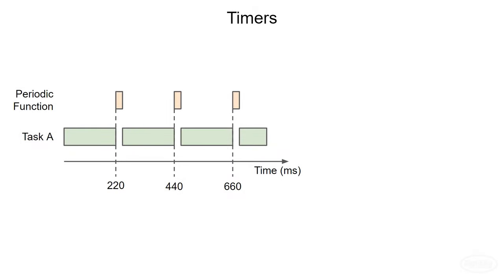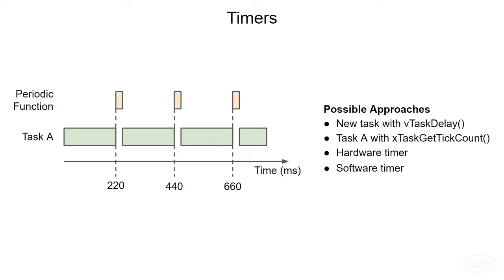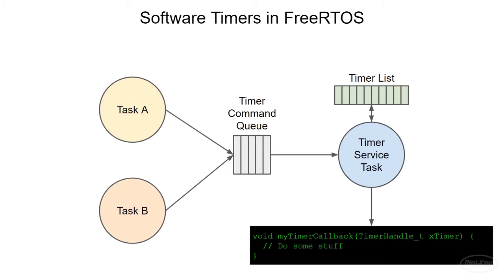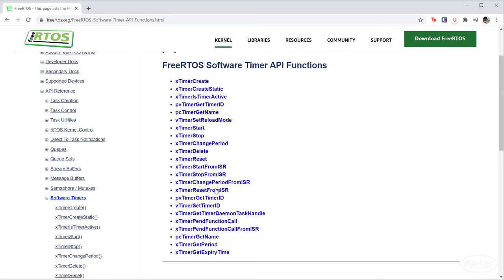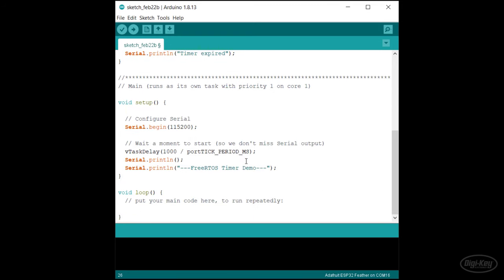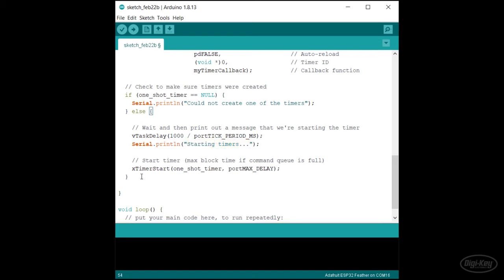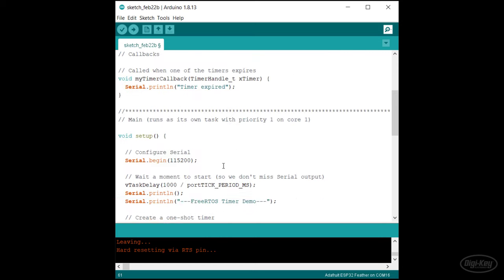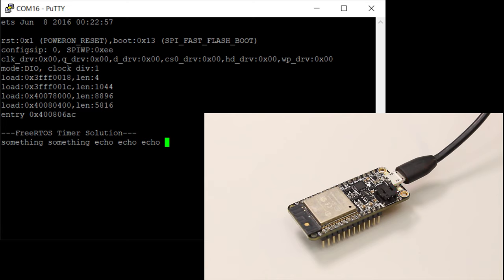Introduction to RTOS Part 8 - Software Timer | Digi-Key Electronics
In embedded systems, timers offer the ability to delay a call to a function, periodically call a function, or control some peripheral without the need for CPU intervention. In FreeRTOS, a software timer is controlled by a timer service task and can be used to execute a function some time in the future based on the RTOS tick timer.

The solution to the challenge in the video can be found

Code for this video series (including demonstrations, challenges, and solutions) can be found

FreeRTOS gives us a software timer library that we can use to configure several timers. These timers are tied to the tick timer, so we cannot get a resolution greater than the tick timer’s resolution (1 ms by default in the ESP32 Arduino package).

When we include the timer library, it will automatically spawn a timer service (or “daemon”) task that runs at priority 1 (default in ESP32 Arduino package). This service task is in charge of managing all of the software timers that are set.

Timers can count up or down and can be set to “one-shot” or “auto-reload.” Whenever a counter reaches its maximum value (as set in code), it will execute the callback function associated with that timer. A “one-shot” timer will execute the callback function only once, unless the timer is told to start counting again. An “auto-reload” timer will execute the callback function periodically at a rate specified by the timer’s max value.

In the video, we demonstrate the use of software timers and explain how they function within FreeRTOS. We also issue a challenge to create an auto-dimming LED feature whenever an interface is not being used.